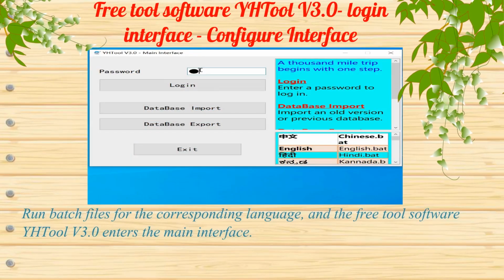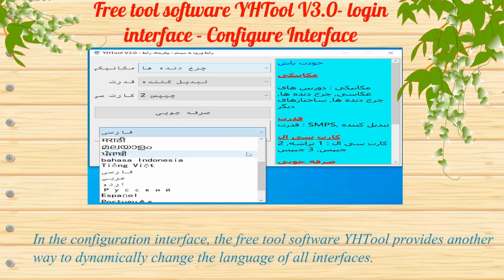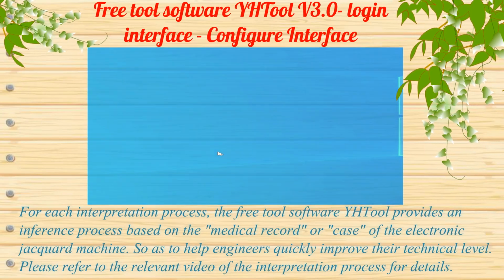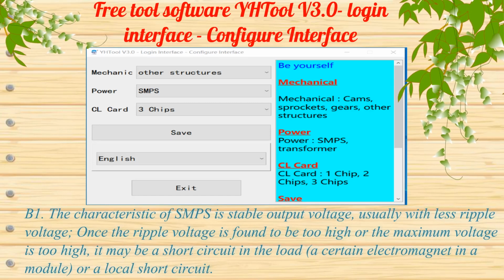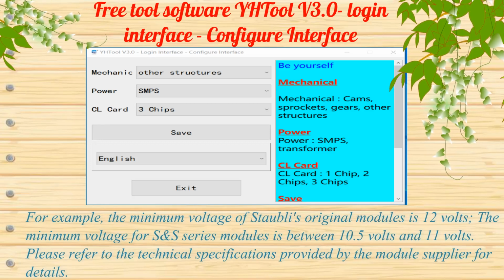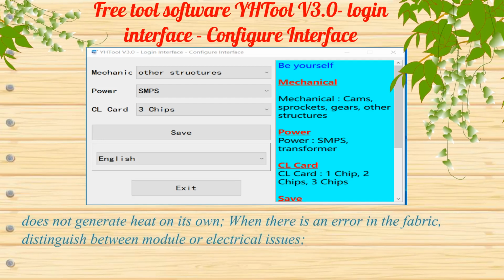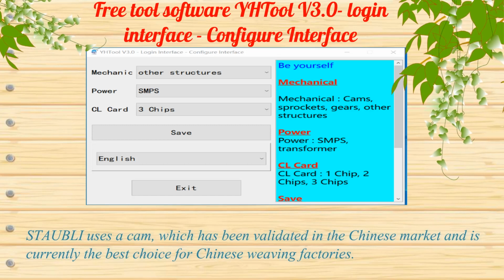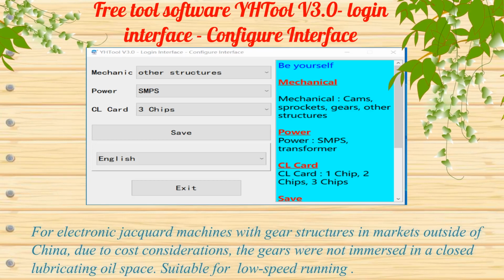Free tool software YHTool V3.0- login interface - Configure Interface